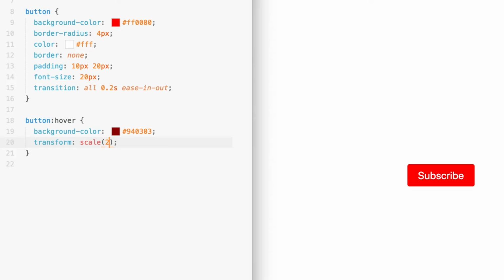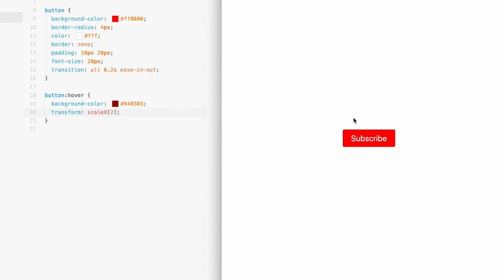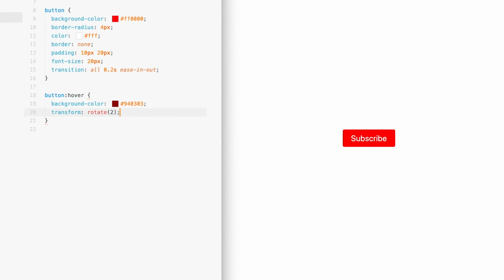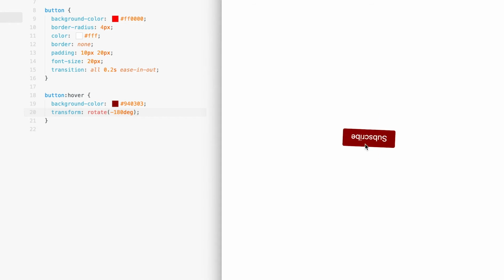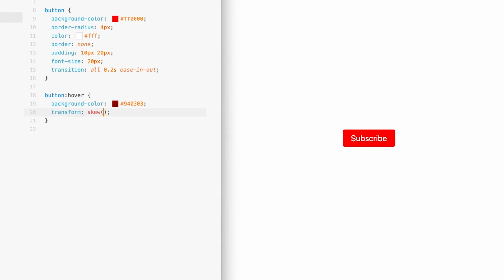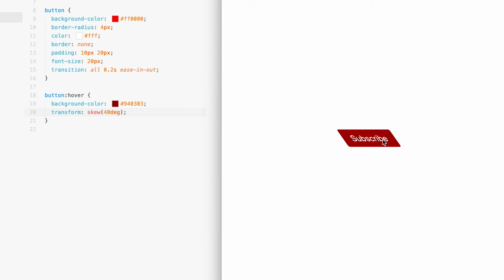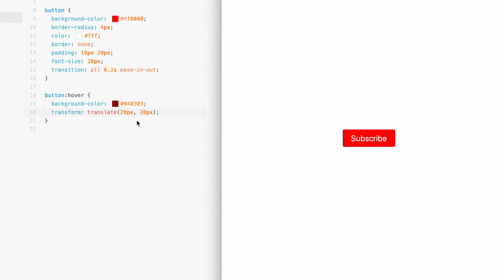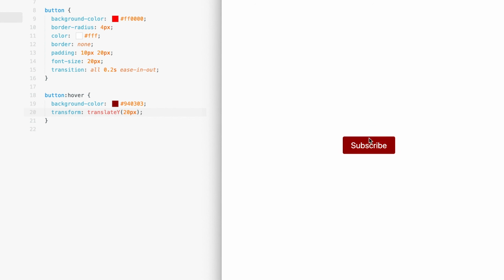CSS Transform Property - Let's Build simple Transitions in CSS3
In this episode you are going to learn how to create simple CSS 3 animations and transitions using the transform CSS property, have fun and Happy Coding !